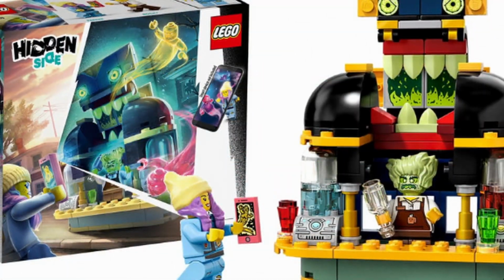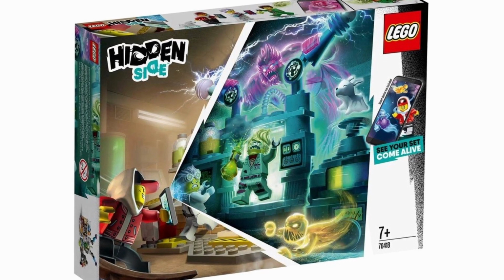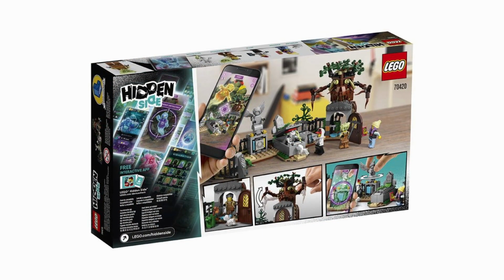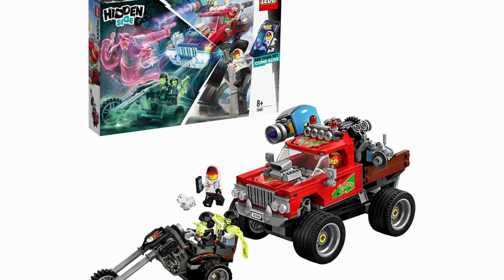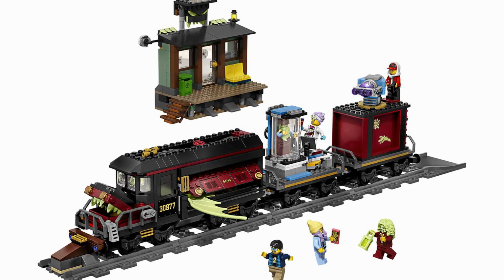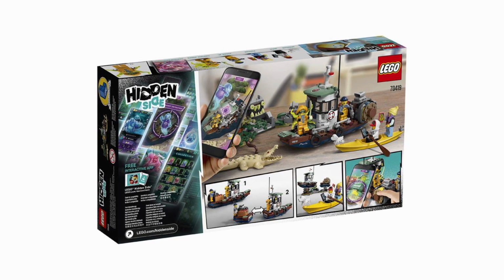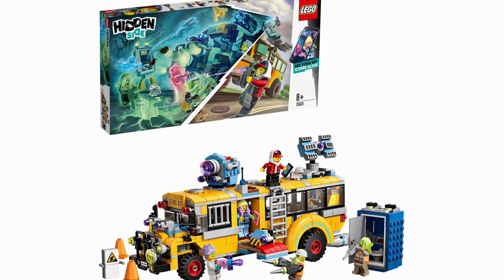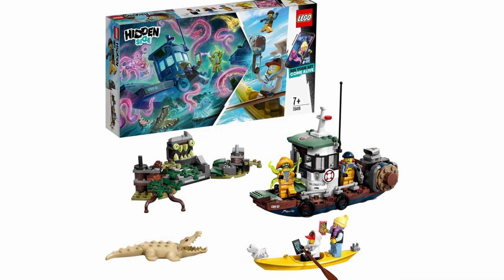Ranking Every Wave 1 LEGO Hidden Side Set!